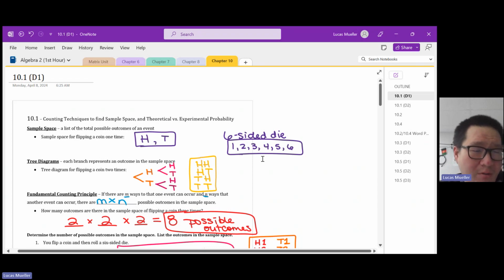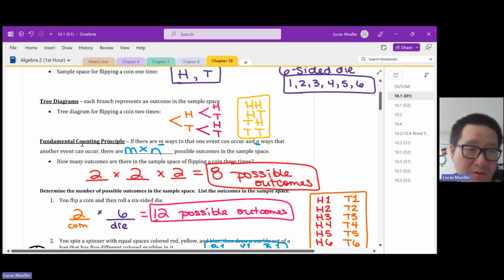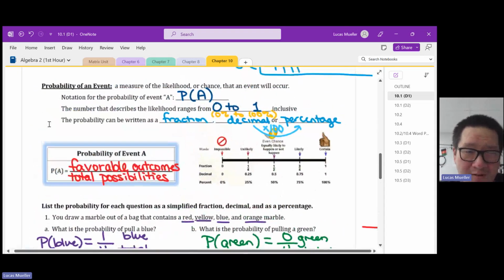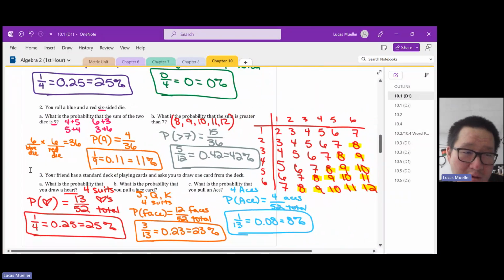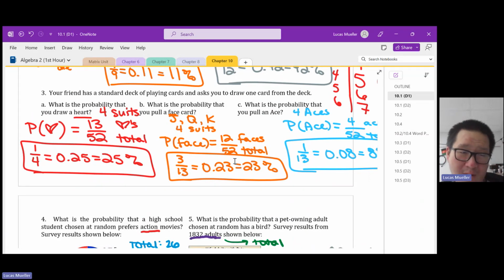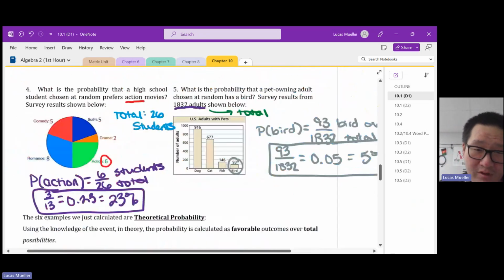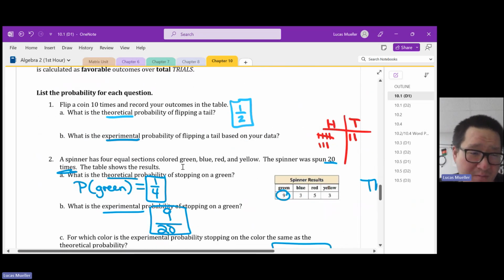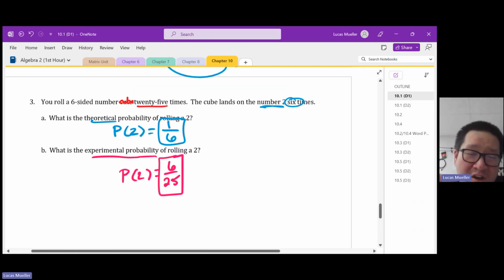Algebra 2 - 10.1 (day 1) Sample Spaces and Theoretical vs. Experimental Probability